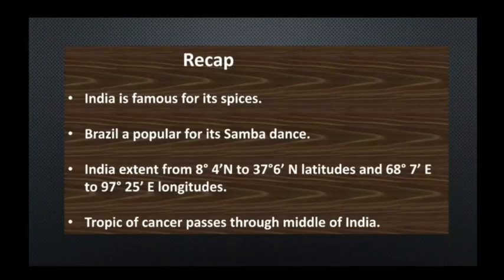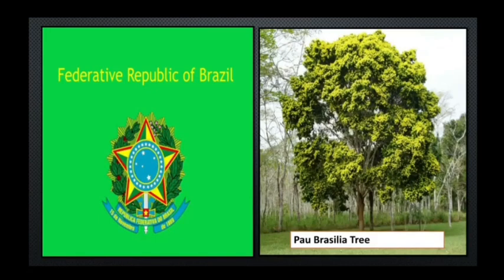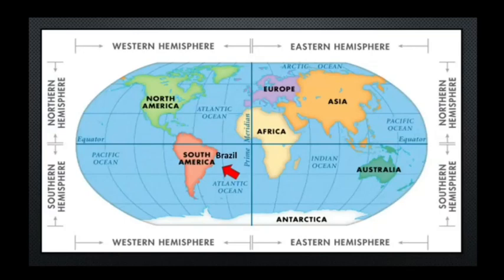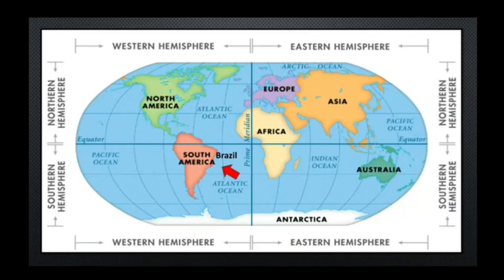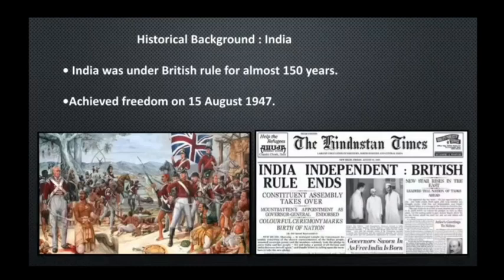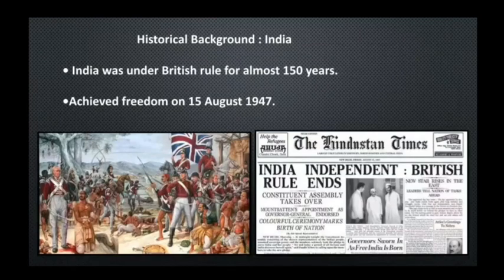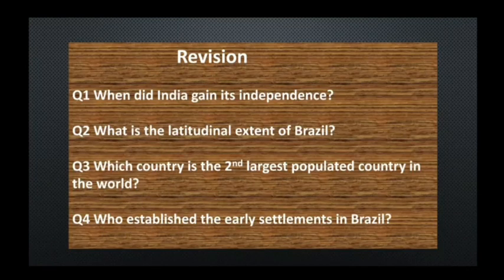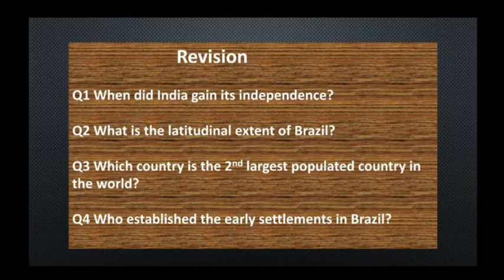Std X (Class 10) / Maharashtra Board / Geography / Location and Extent – Part 2